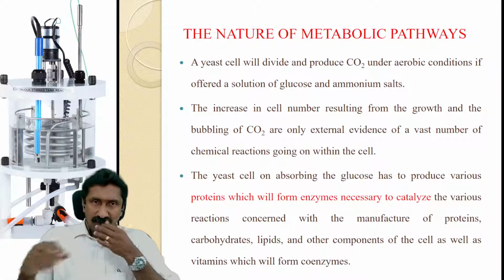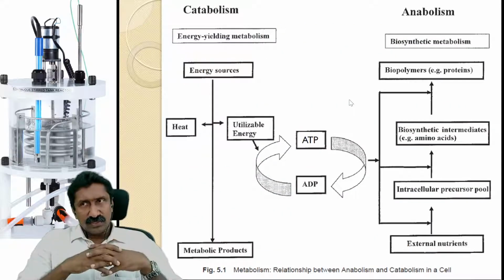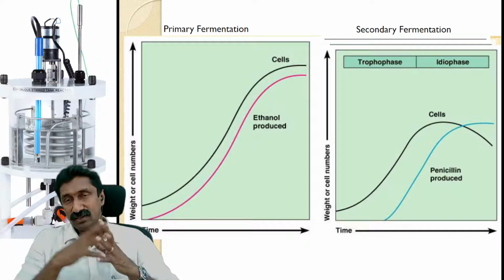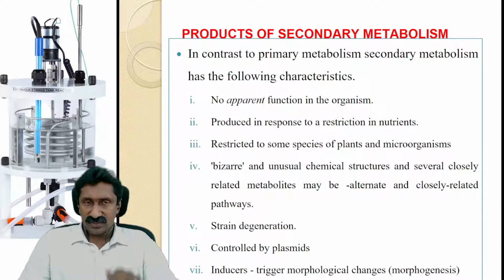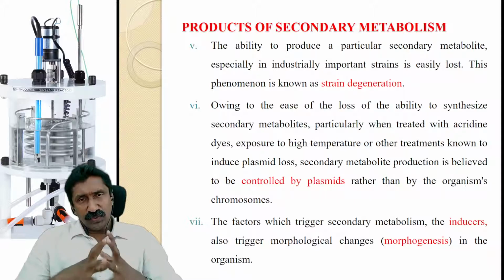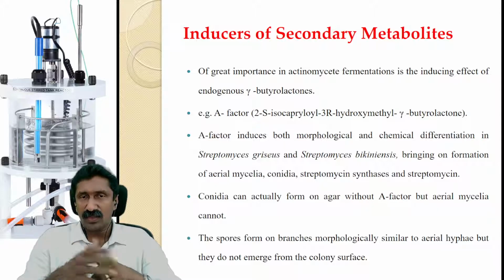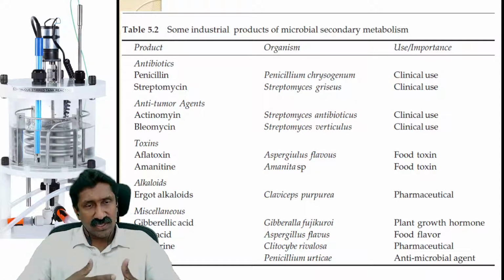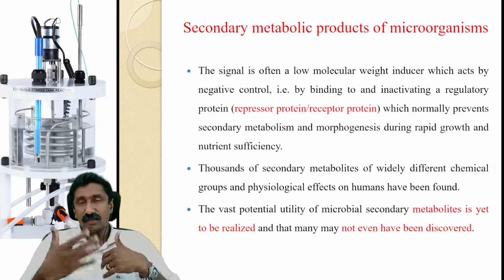Metabolic Pathways for microbiological products